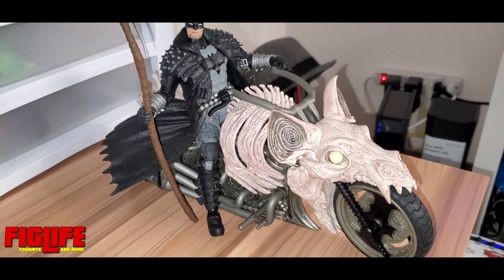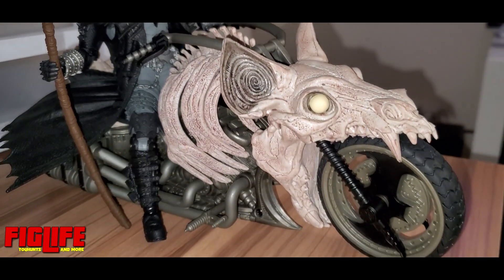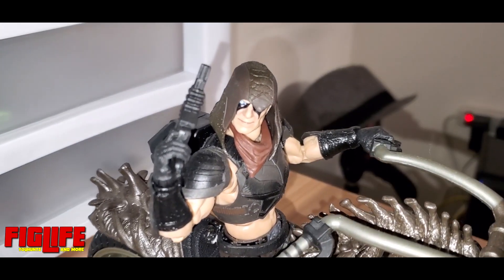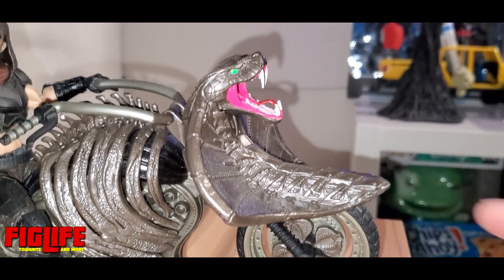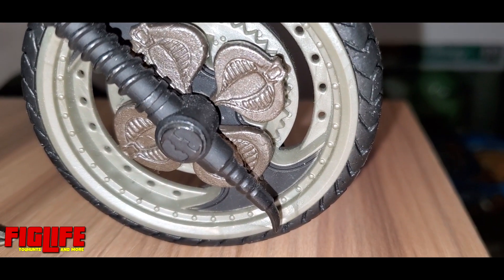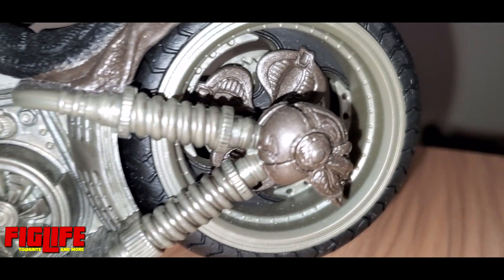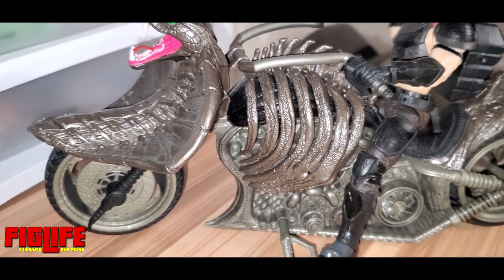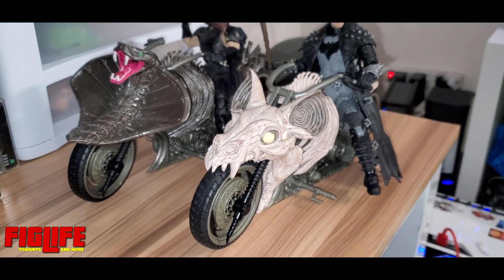Custom G.I.Joe Cobra Cycle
Merch - Appreciate the support Thank You

My equipment:
Sony A6300 Kit Lens
GoPro Hero 5
Joby Tripod

Editing with:
Sony Vegas Pro and Mad Skillz